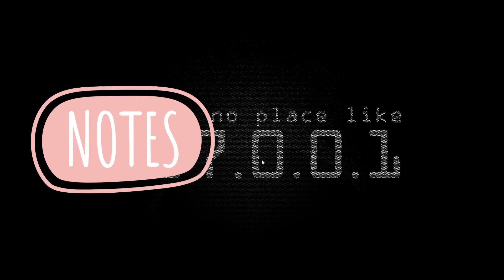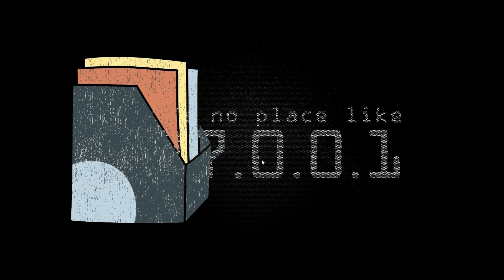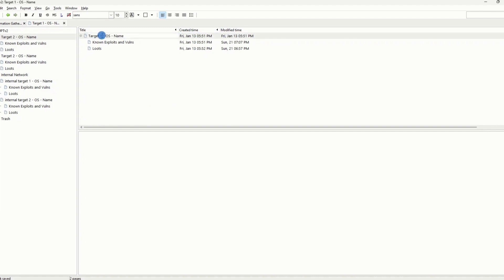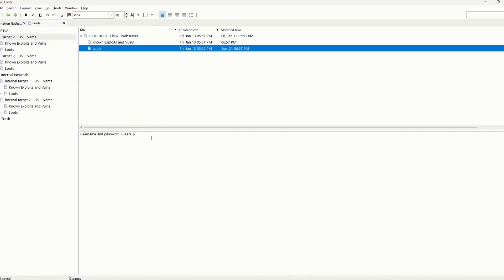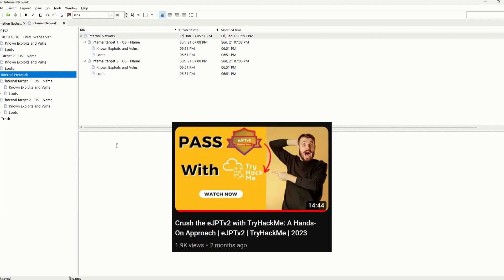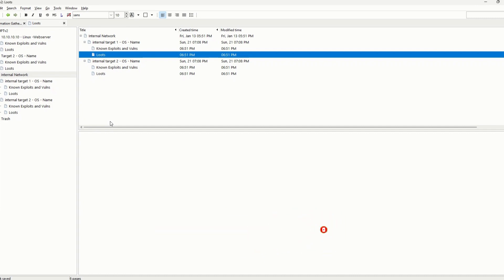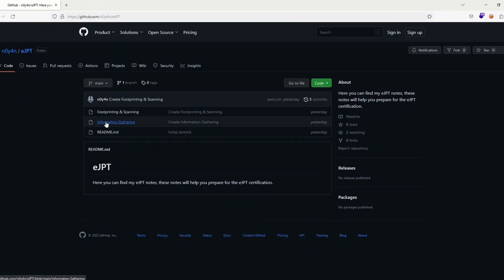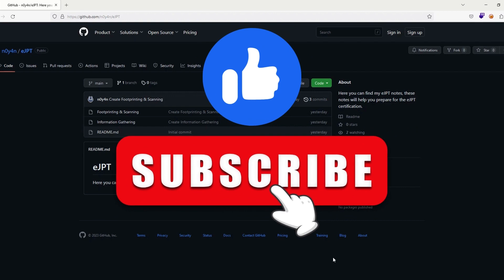My eJPT Notes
In this video, I will tell you how you can access my eJPT notes and how to take effective notes during the exam.